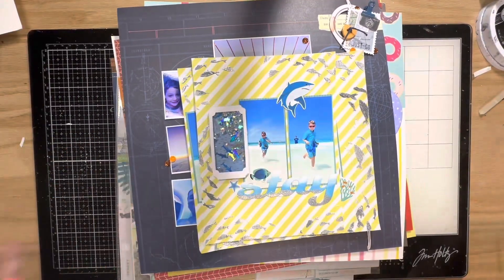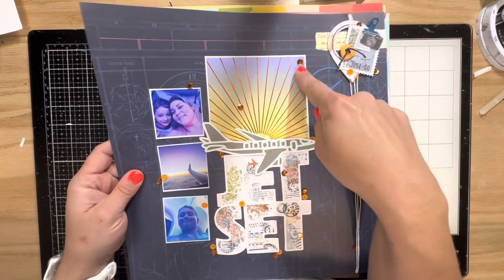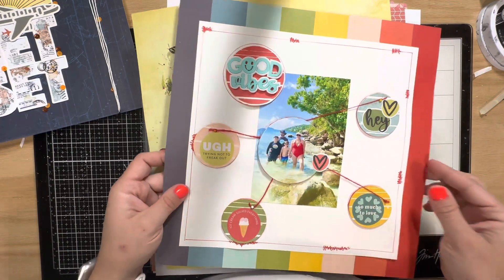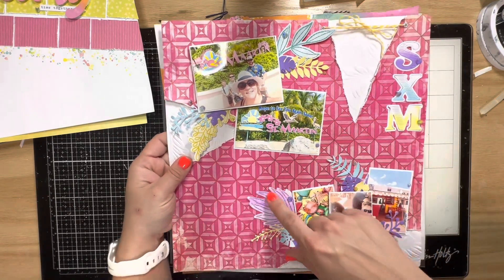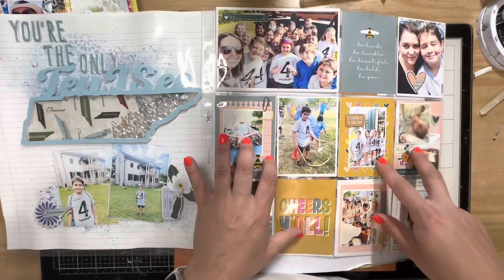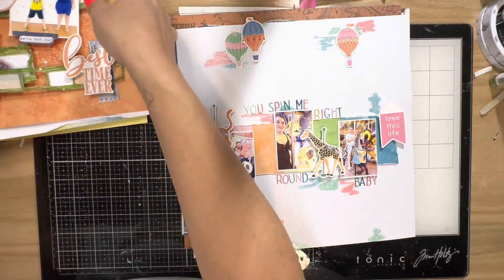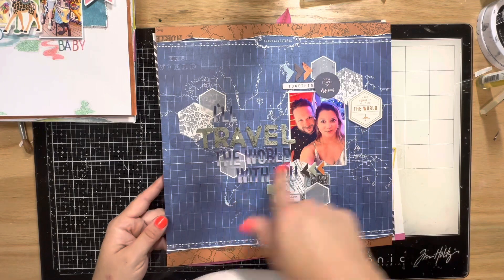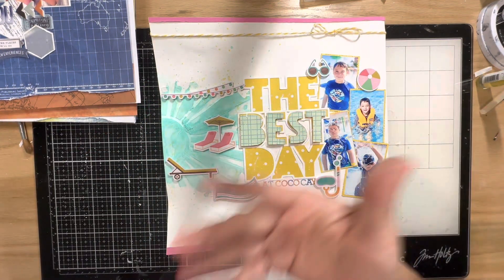May Layout Share